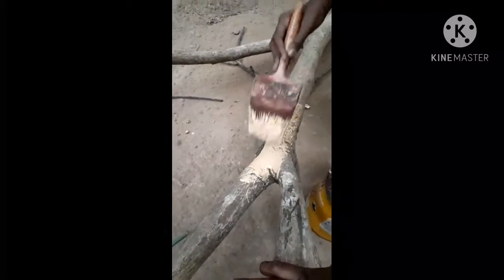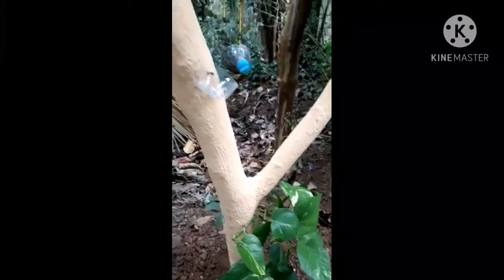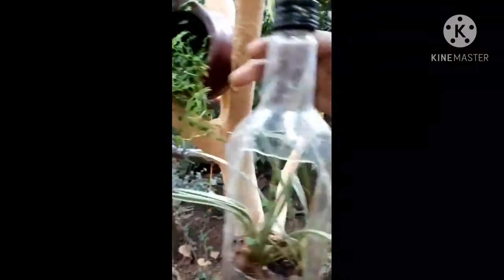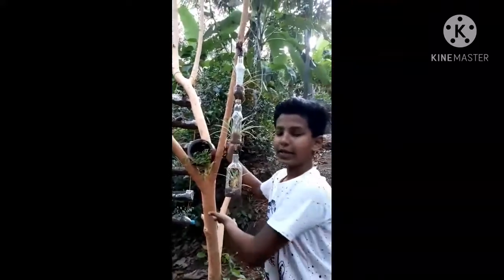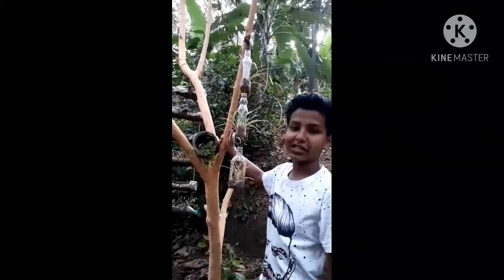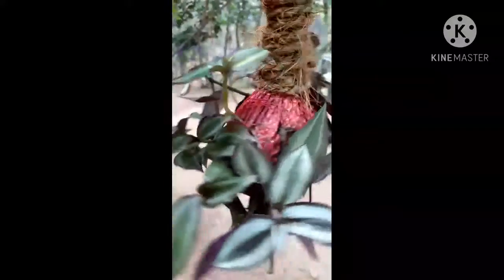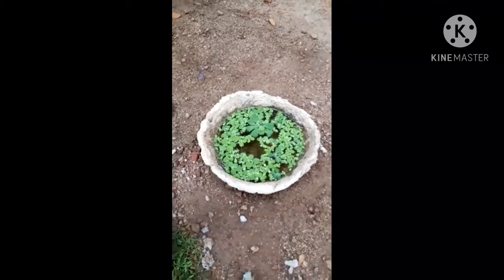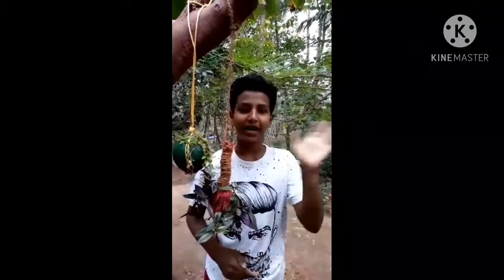super wood craft idea for hanging plants